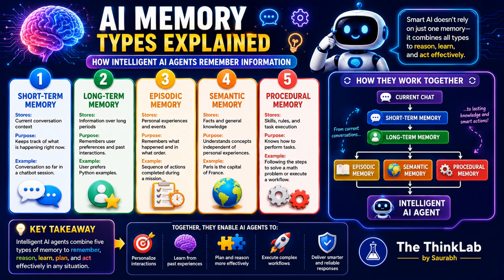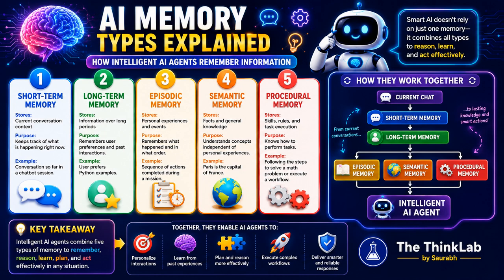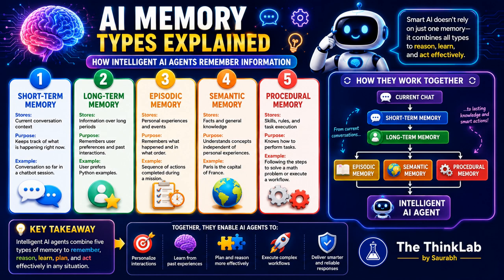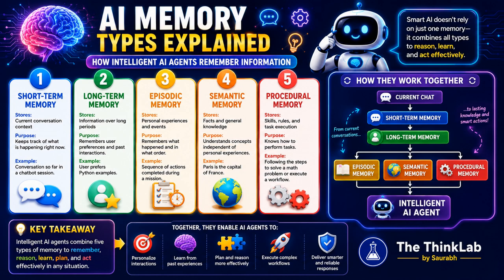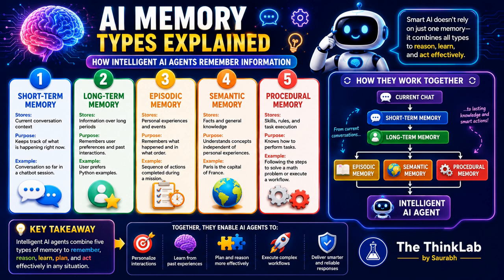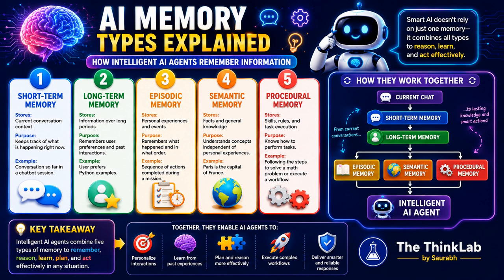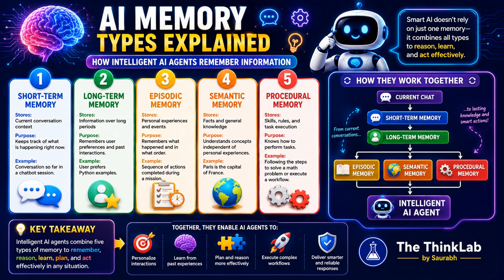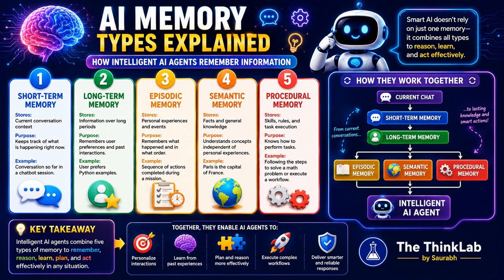🧠 How Do AI Agents Remember Information?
When people think about AI, they often focus on large language models. But what makes modern AI agents truly intelligent is how they remember and use information.

AI memory isn't just one system—it's a combination of multiple memory types working together:

🔹 Short-Term Memory – Keeps track of the current conversation or task.

🔹 Long-Term Memory – Stores user preferences and important information across interactions.

🔹 Episodic Memory – Remembers past events, experiences, and the sequence of actions.

🔹 Semantic Memory – Stores facts, concepts, and general world knowledge.

🔹 Procedural Memory – Knows how to perform tasks by following learned rules and workflows.

By combining these memory systems, AI agents can:
✅ Personalize interactions
✅ Learn from previous experiences
✅ Plan and reason more effectively
✅ Execute complex workflows
✅ Deliver smarter and more reliable responses

Understanding AI memory is essential for anyone building the next generation of AI applications and autonomous agents.

🚀 Which memory type do you think is the most important for creating truly intelligent AI agents?

The ThinkLab by Saurabh